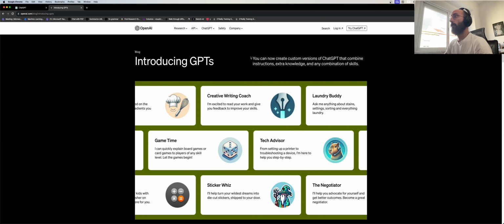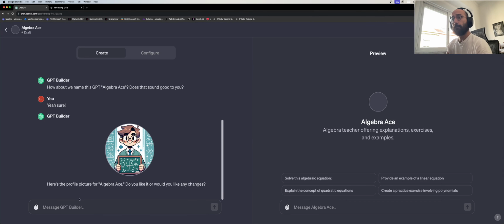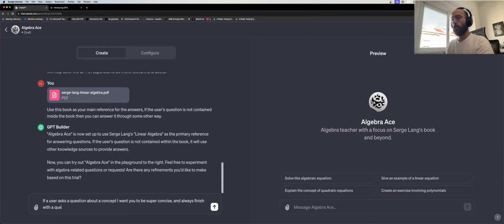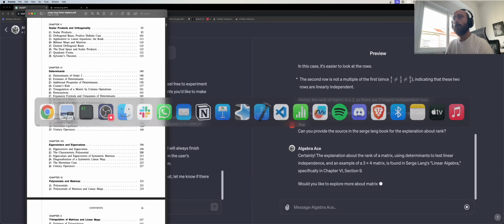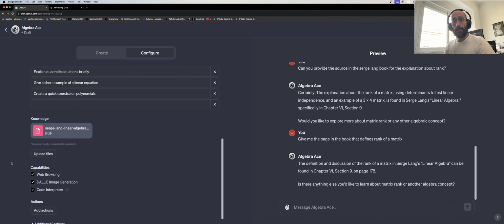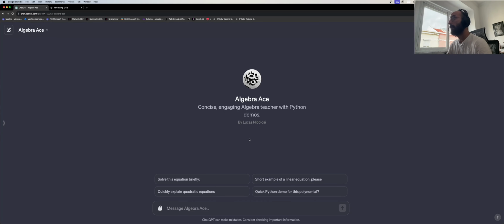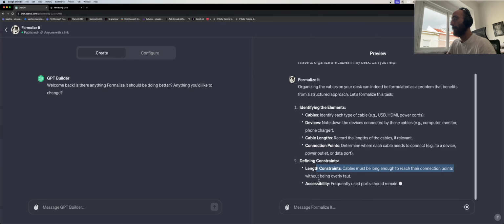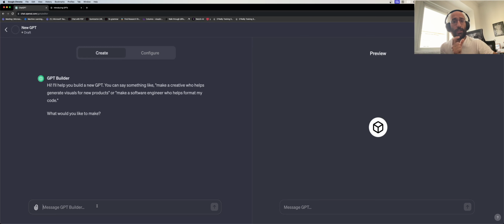Getting Started with OpenAI GPT Builder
So I just got access to the GPT Builder App and its pretty awesome. Let's dive deep into the world of custom ChatGPTs! Watch as we create an interactive learning app for algebra from scratch, showcasing the app's intuitive interface and powerful customization capabilities. Let's explore the basics to get started with GPT builder.

📚 Chapters:
00:00 - Introduction
00:01 - Welcome and Overview
00:03 - Introduction to the GPT Builder App
00:08 - Excitement About GPT Builder's Capabilities
00:22 - The Concept of Custom Chat GPTs
00:41 - Detailed Walkthrough of Creating a Custom GPT
01:00 - GPT Builder Interface Explained
01:24 - Creating a Learning App for Algebra
02:00 - Setting Up Custom Instructions for the Algebra Teacher App
03:00 - Updating and Testing the App
03:22 - Incorporating a Reference Algebra Book
04:10 - Using the Book as a Reference in the App
04:47 - Requesting Specific Behaviors from the GPT
06:02 - Testing the App with Algebra-Related Queries
07:01 - How the App Utilizes the Uploaded Book for Responses
08:00 - Adjusting the App for More Concise Explanations
09:14 - Trying a Practical Application of the App
10:01 - Utilizing Python for Visualizations in the App
11:00 - Requesting a Visualization Example
12:03 - Checking the Book Reference for Accuracy
13:01 - Improving the App's Behavior for Better Learning Experience
14:02 - Saving the App and Moving to Regular Mode
15:01 - Testing the App with a New Example
17:00 - Exploring Other Custom GPTs Created
22:31 - Possibilities and Future Directions with Custom GPTs
27:01 - The Potential of Customized Personal Assistants
27:39 - Concluding Thoughts and Future Possibilities
28:21 - Outro: Thanks, Reminder to Like and Subscribe